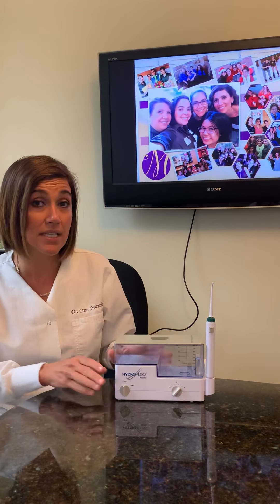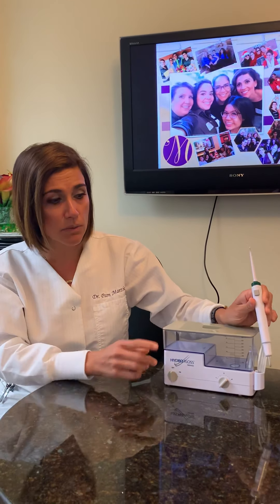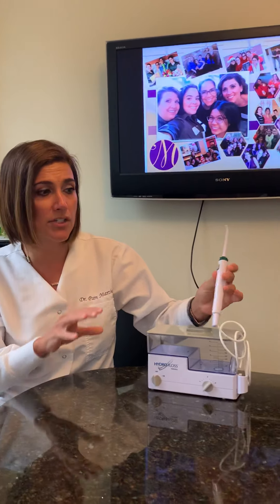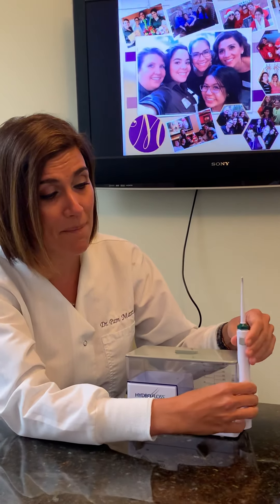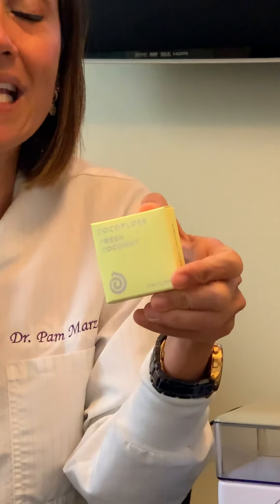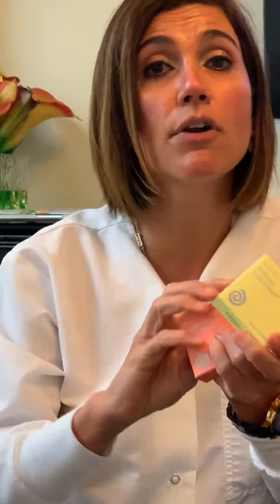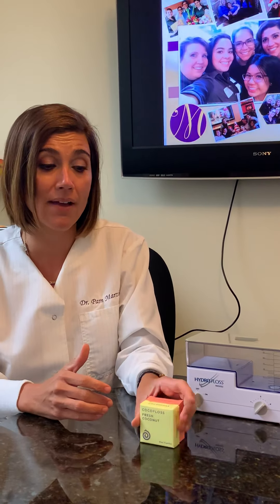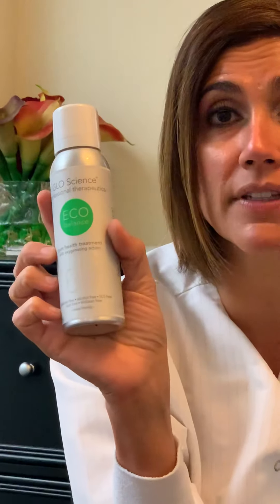Chronic Gum Inflammation due to COVID-19!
Some Dental Tips on How to Keep your Teeth and Gums Healthy During the Pandemic 🦷